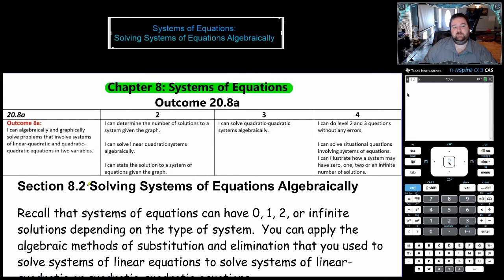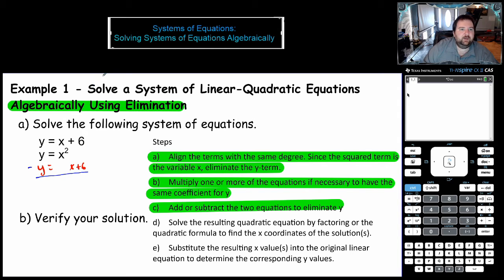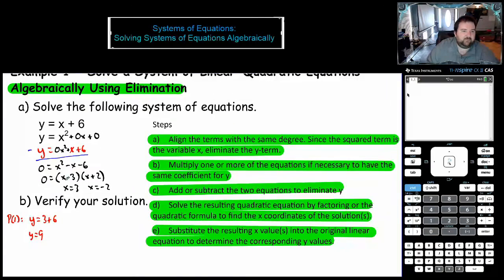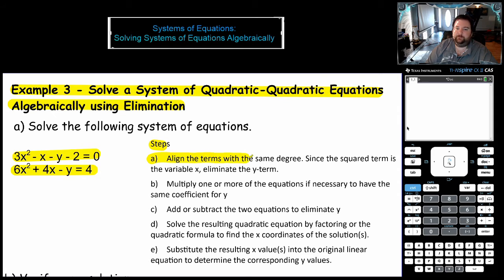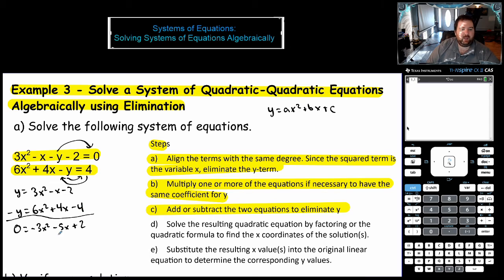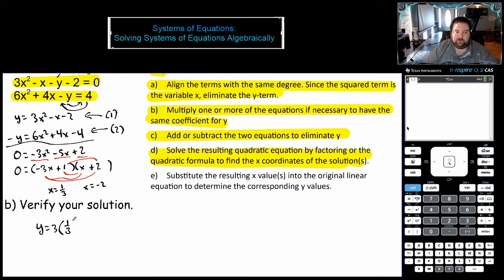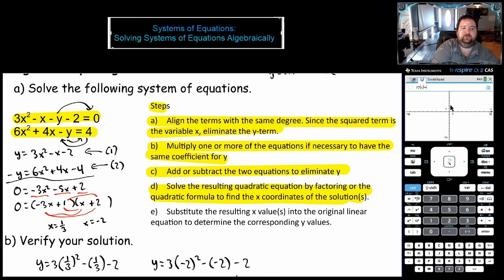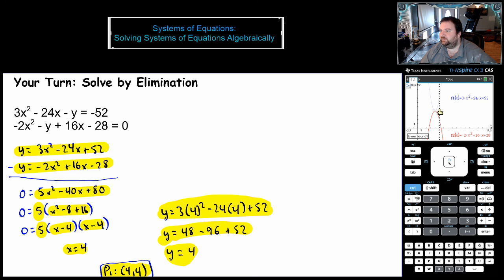Lesson 2B - Solving Systems of Equations Algebraically (Using Elimination)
In this video, Mr. Emond demonstrates how to solve systems of linear-quadratic and quadratic-quadratic equations algebraically using the method of elimination.